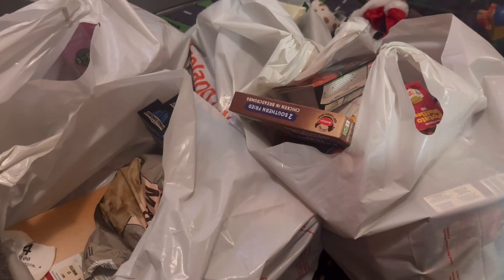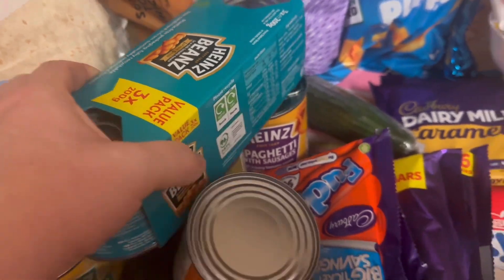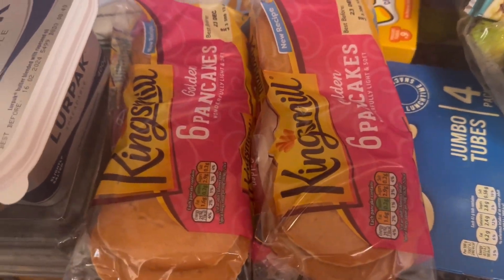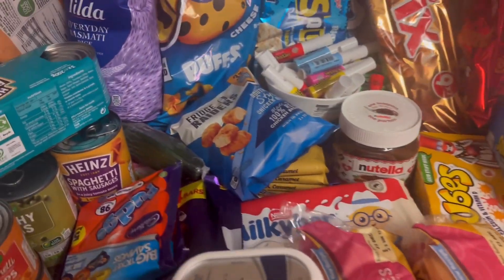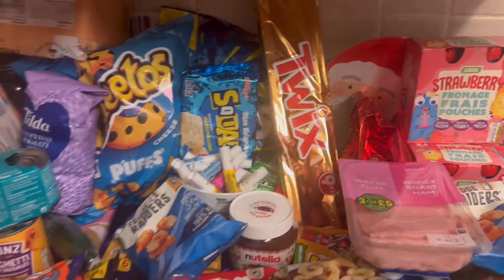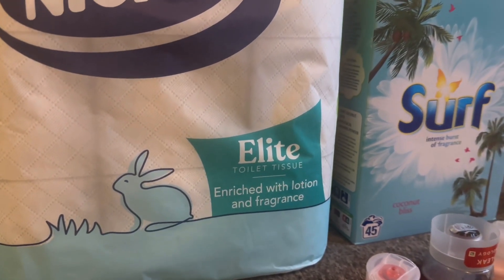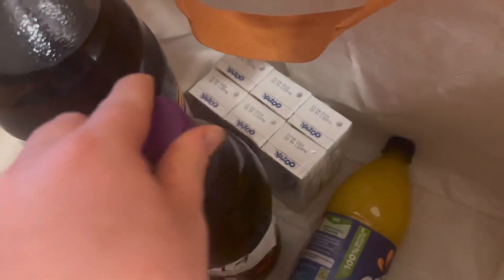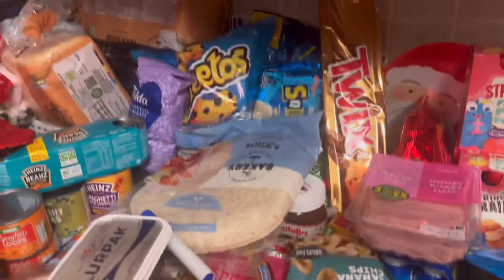The big food shop | at Christmas time | part 3